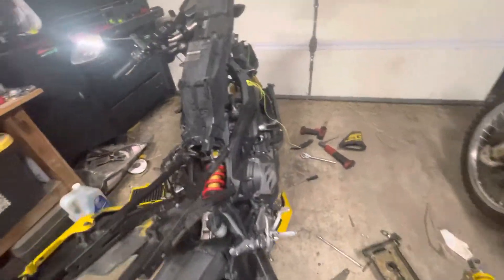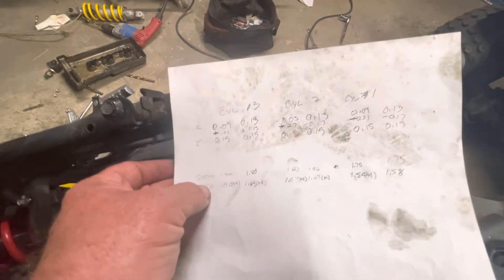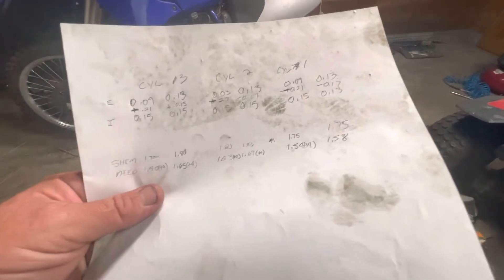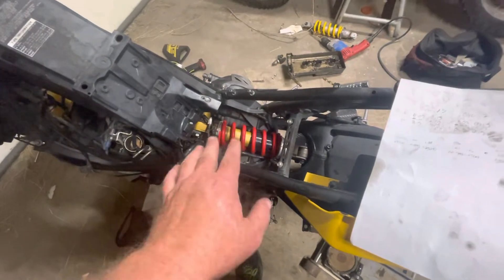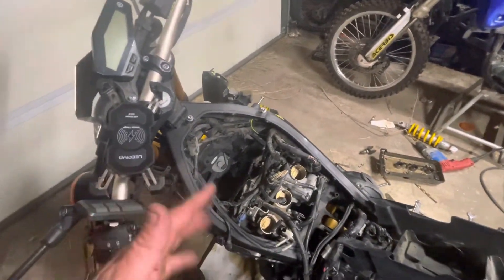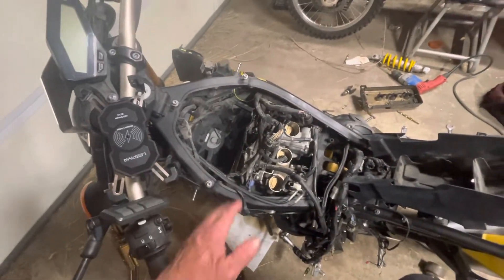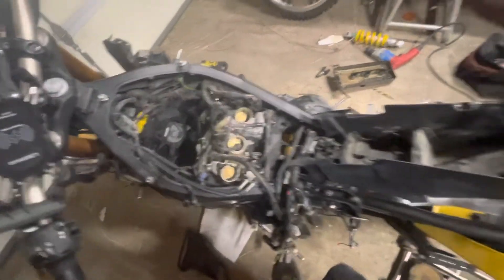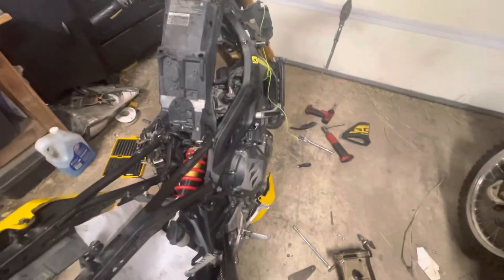FZ/MT09 Update (Tight Exhaust Valves Symptoms, Spark Plugs, Oil Change & NEW REAR SHOCK)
CHECKING YOUR EXHAUST BAKVES IS A MUST!